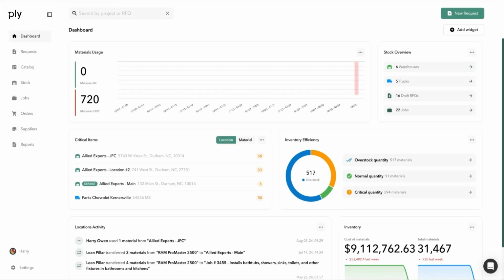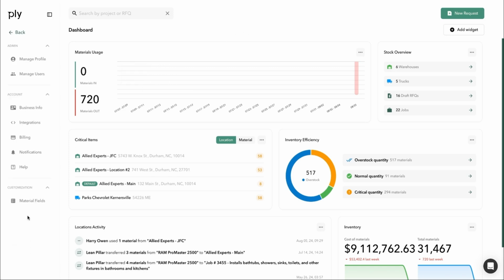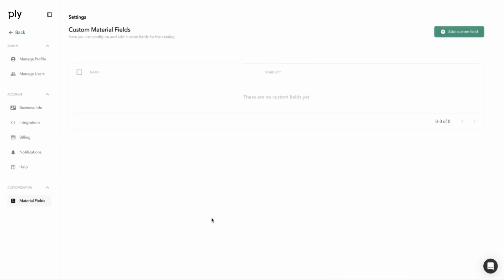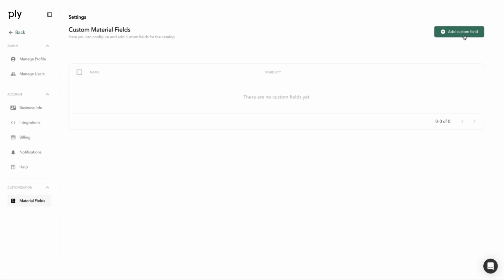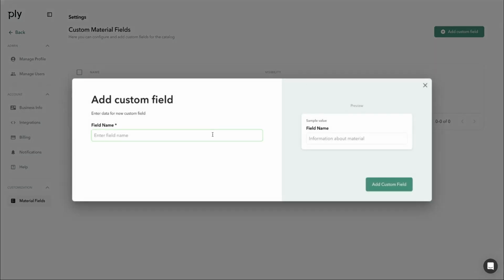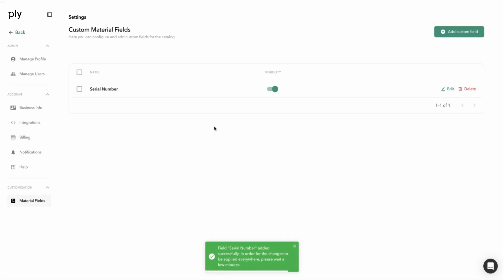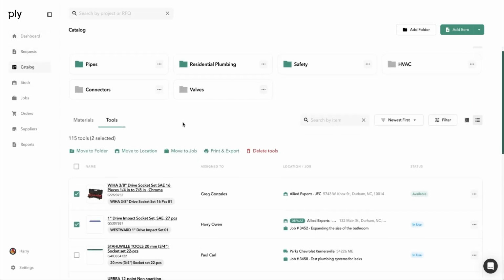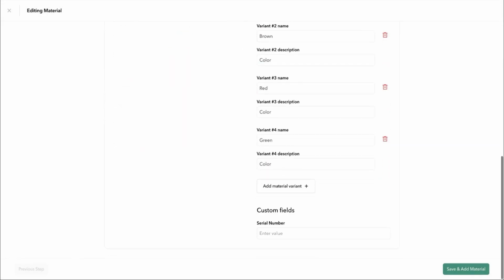Ply | Product Overview | Managing Custom Fields in Materials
Ply provides businesses with a wide variety of tools to make their day-to-day a breeze. In this video, we'll show you how to add additional data for your items.